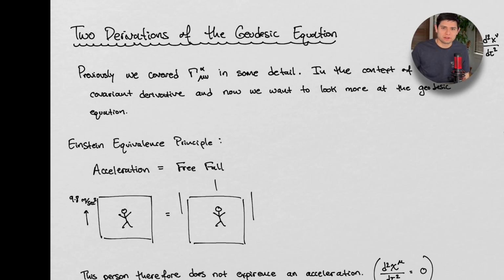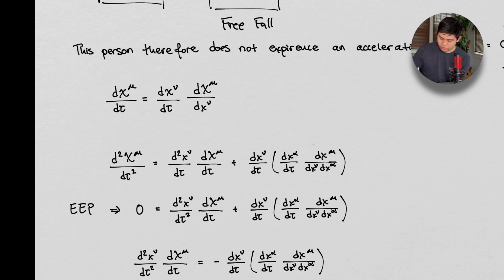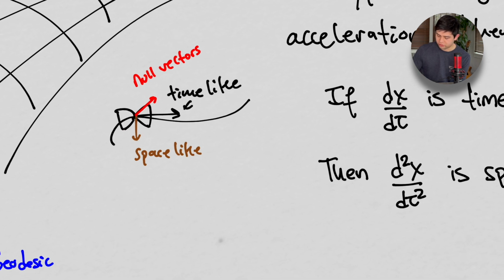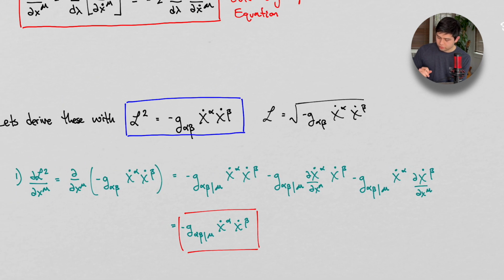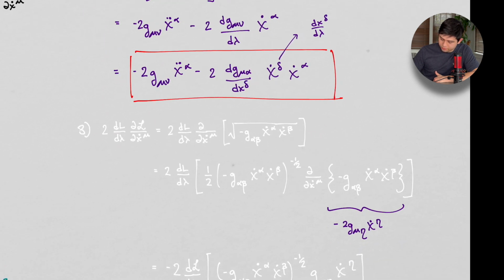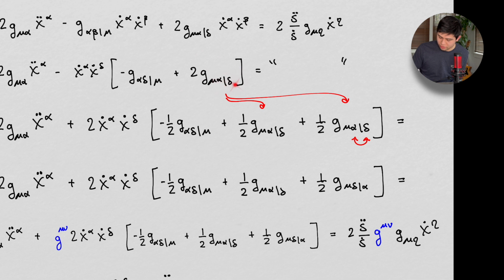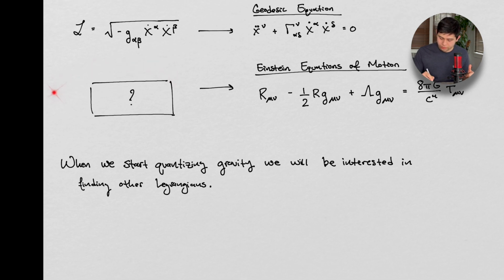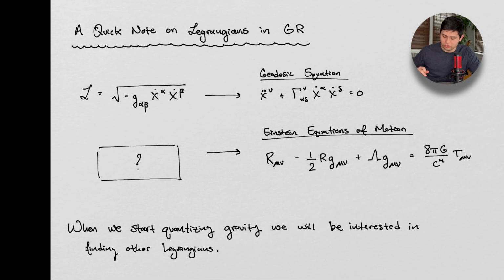Why Geodesics Are Important in GR (Watch Till the End)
In this video we cover two ways to arrive to the geodesic equation.  This will be useful for us later as we will rely heavily on using them to understand the physics of black holes.